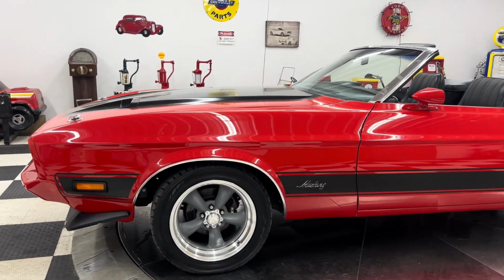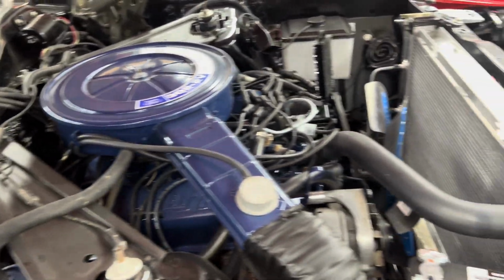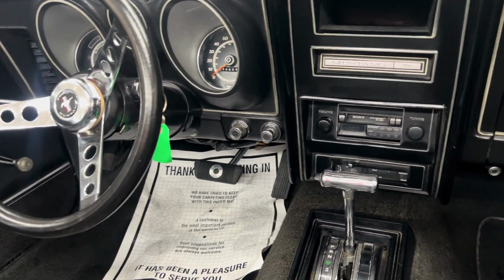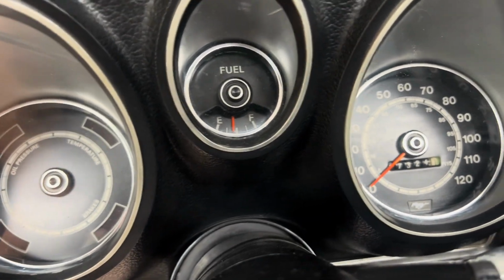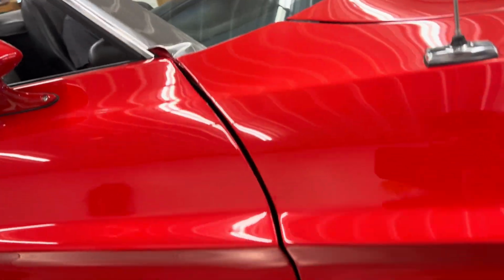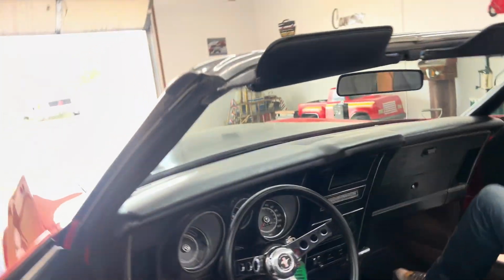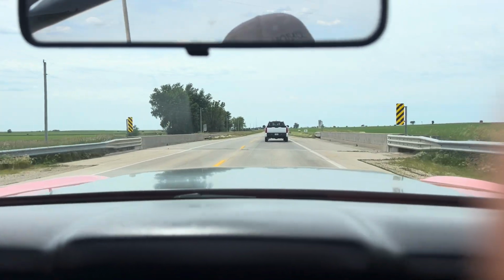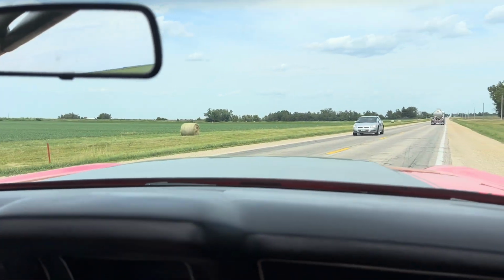1973 Ford Mustang convertible fully restored for sale at Kinion Classics ￼